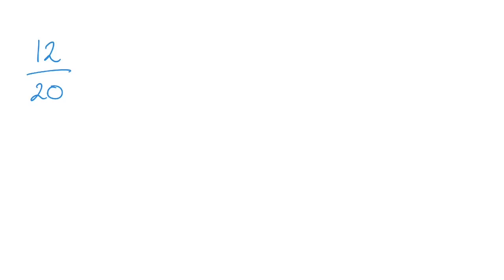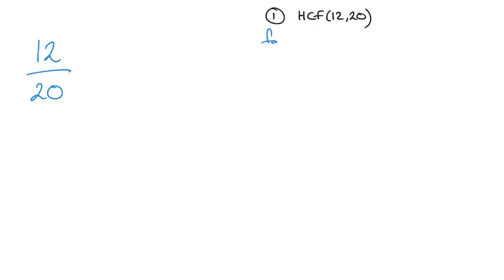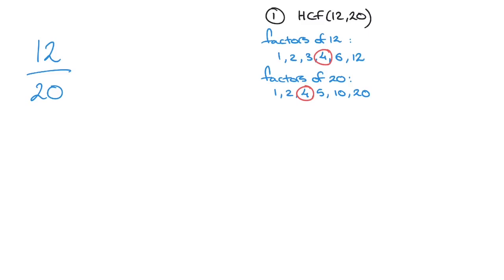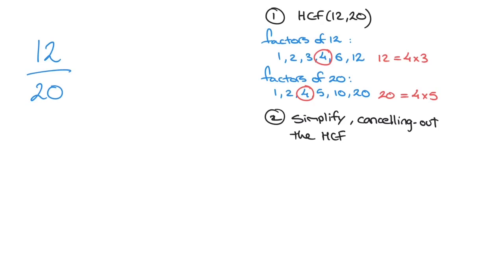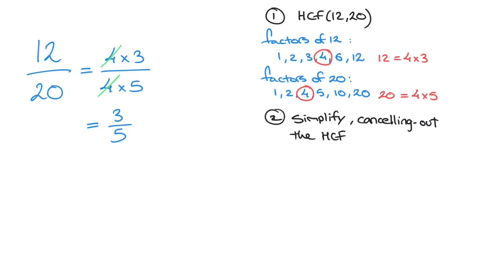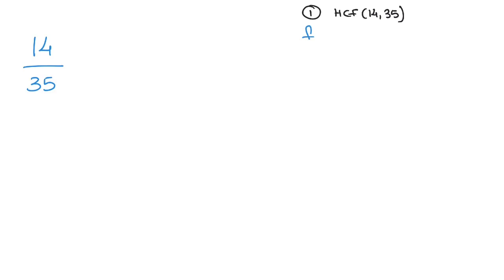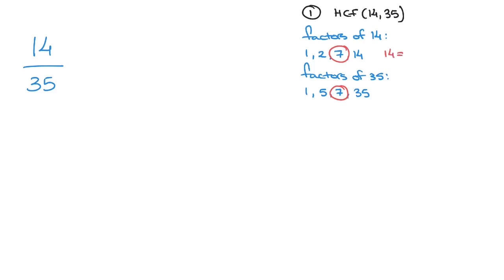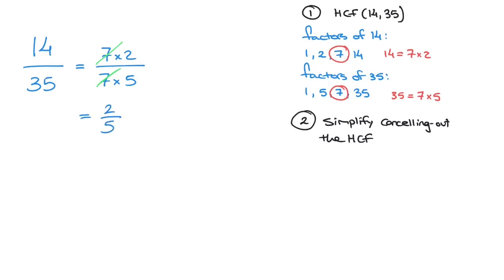Simplifying Fractions using the Highest Common Factor - HCF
We learn how to simplify fractions by finding the highest common factor, a.k.a the greatest common divisor (HCF and GCD) of the numerator and the denominator.
The method is well explained with some worked examples.